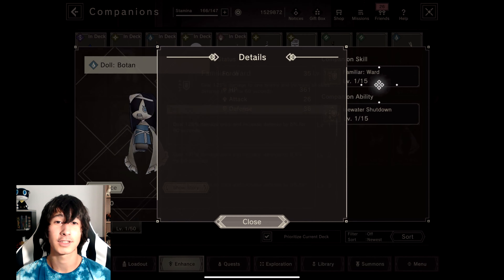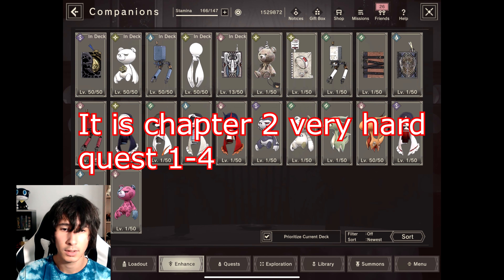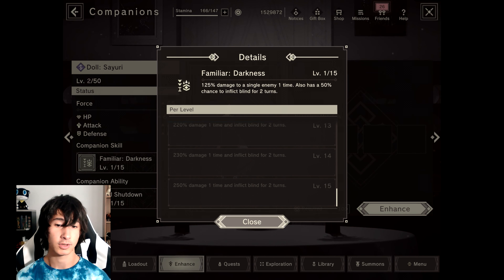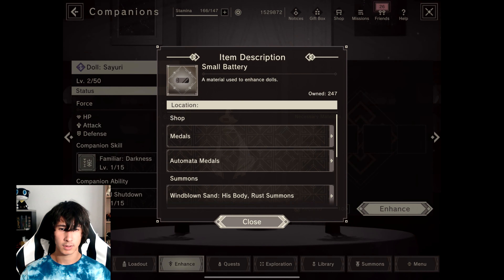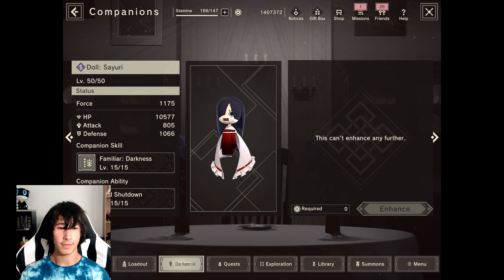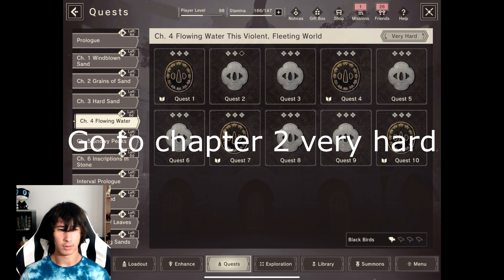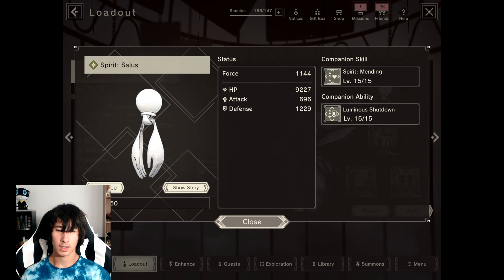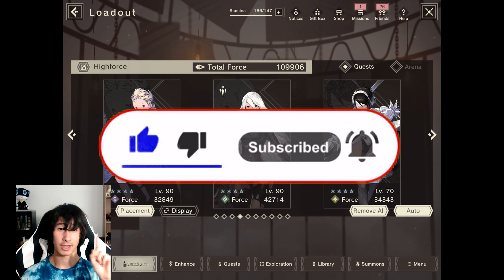How to MAX OUT your Doll companion in Nier Reincarnation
The final video in the companion series whoot! The repetitiveness can finally end as the final video for how to max out your companion is here! Dolls have the shutdown ability making whatever their element is resistant against the opposition. I use Sayuri due to the blind effect she can give to the opposition.

SHARE THIS With all your Friends, if you so desire?